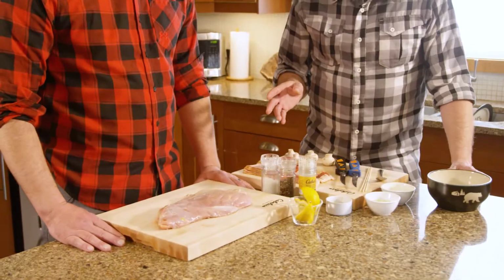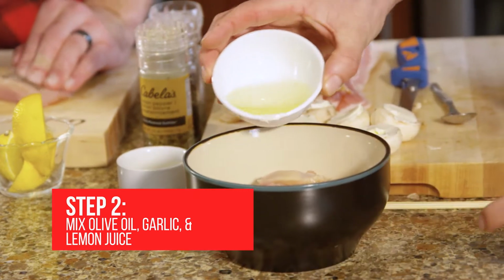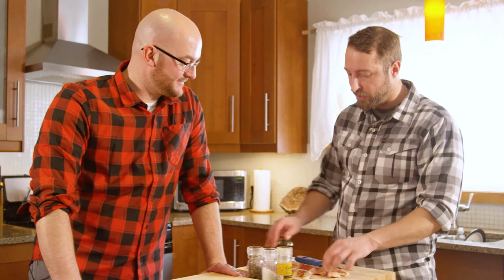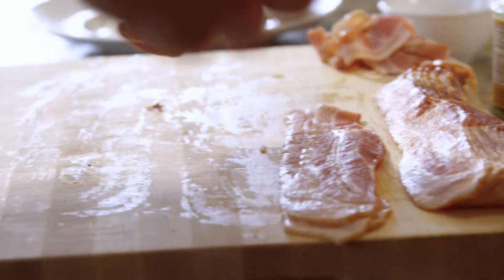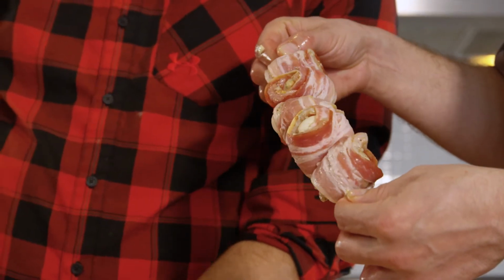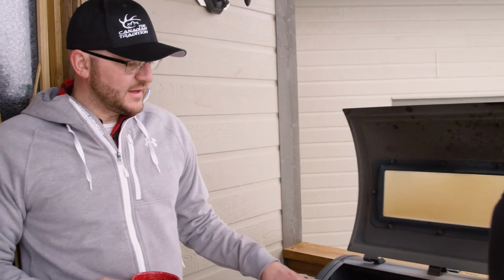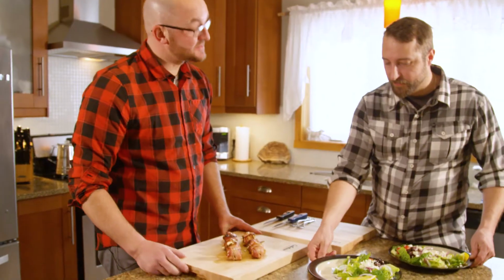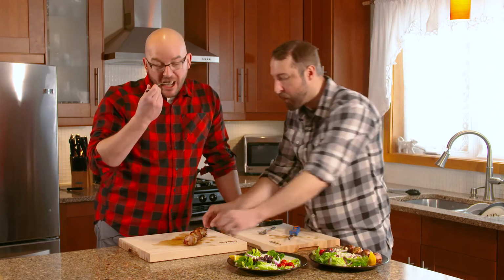Canadian Traditions Camp Cooking with Taylor Wright | Turkey Kabobs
Wild turkey is a highly sought after meat and in this video Taylor shows us how he prepares and cooks his spring turkey with the Cabela's Elliptical Pellet Grill